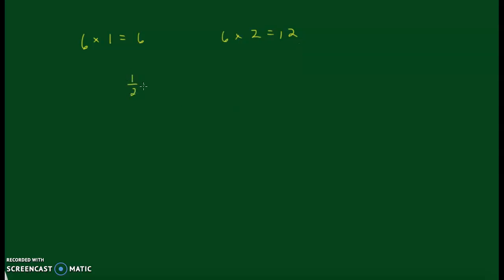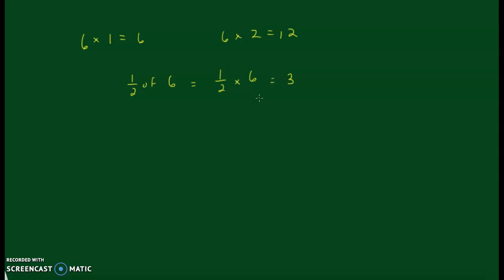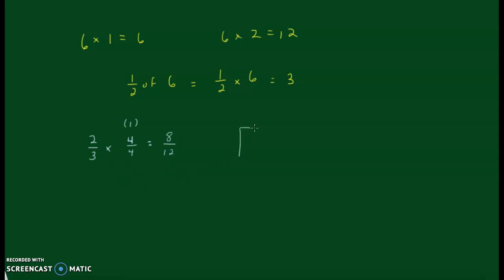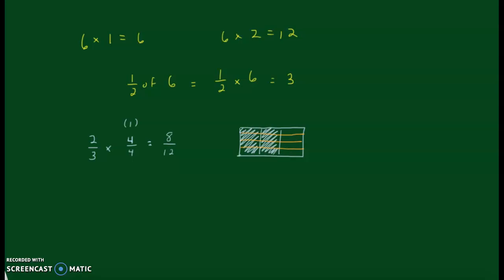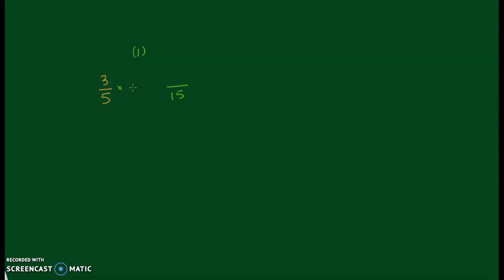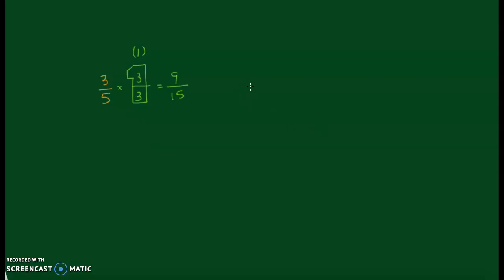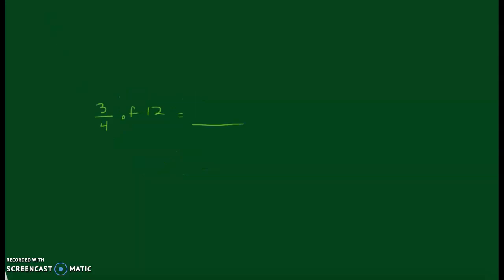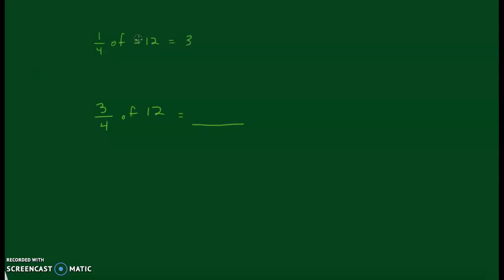5.11 Explaining the Equivalent Fraction Rule